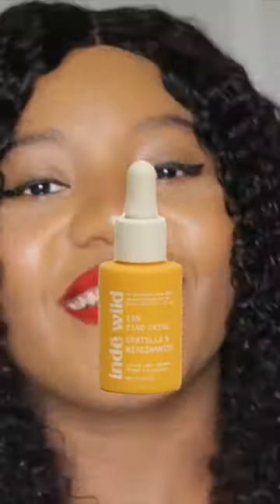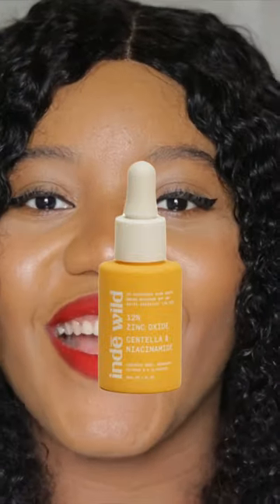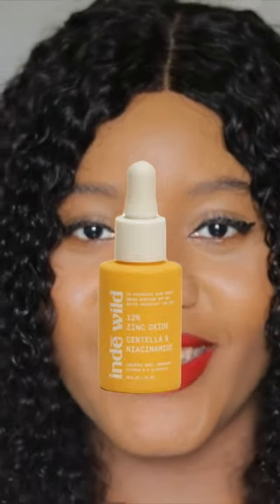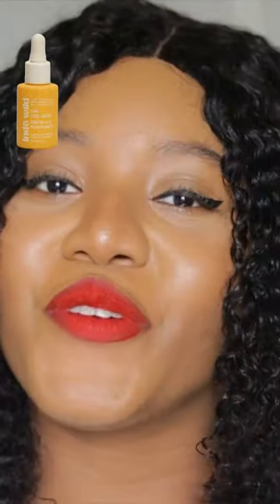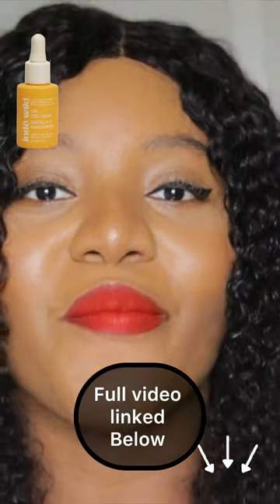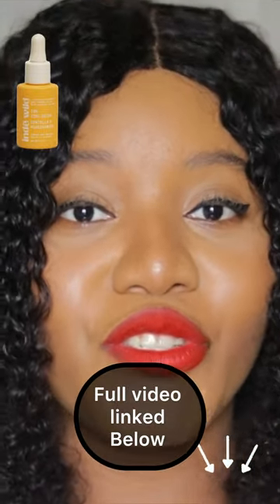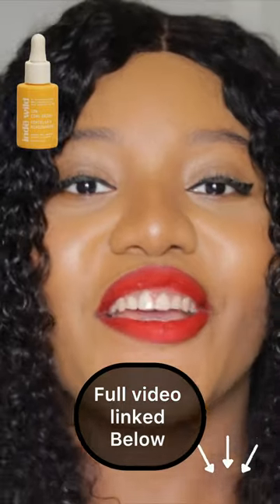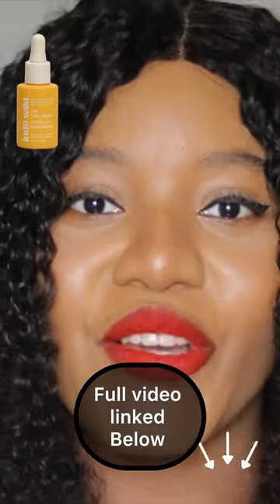You will not believe how this sunscreen brightens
Hey my loves, this video is about affordable and brightening sunscreens, most sunscreens don’t protect you from the sun and some even darken your skin, todays video I share three brightening sunscreens that will protect, nourish and brighten your skin.
🌸 When I’m not here 🌸
Instagram; @graycylyn
PRODUCTS MENTIONED
Water Calculator; Daily Water Intake Calculator